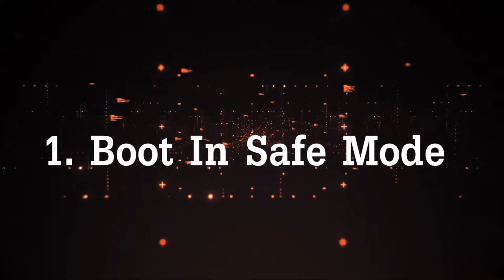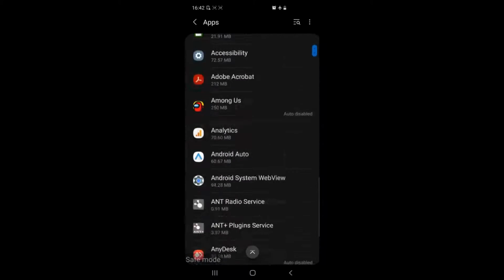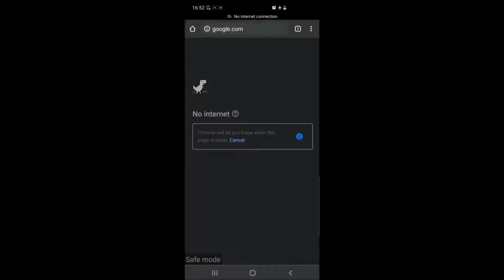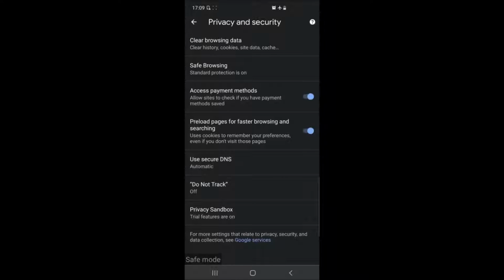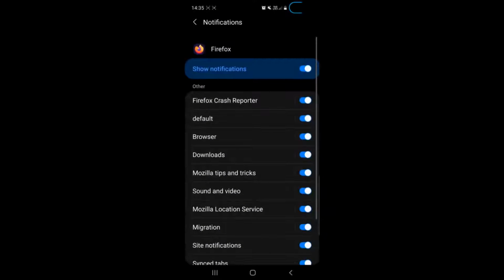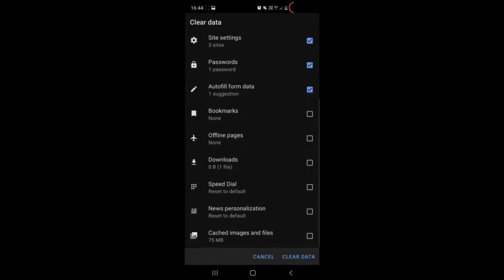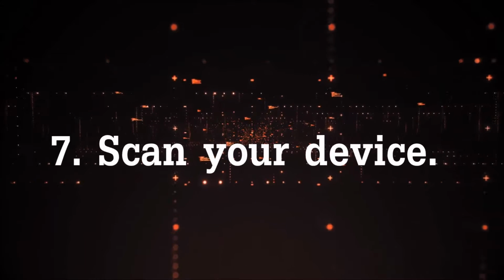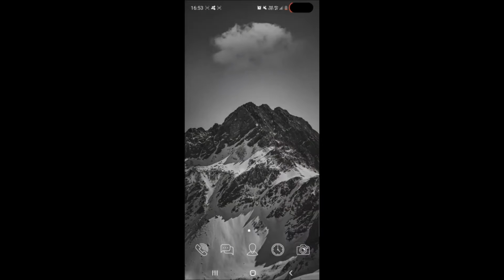Appsafe.club Android Virus Removal Guide [5 Minutes]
00:00 Introduction
00:28 1. Boot In Safe Mode
00:52 2. Delete virus apps an optimize.
02:40 3. Clean up Chrome.
04:42 4. Clean up Firefox.
06:02 5. Clean up Opera.
07:05 6. Clean up Edge.
08:02 7. Scan your device.

This guide has been created to help clean up any pesky unwanted adware or malware that may be  plaguing your Android smartphone or Tablet. It works for most Android mainstream devices, like Samsung, Xiaomi, Huawei, Oppo, Google Pixel, One Plus, Motorola, LG, Mobicel, Lenovo and Nokia.

More removal guides can be found in the following videos:

- How to Remove a Trojan
- How to Remove Ransomware Virus
- How to Remove Mac Adware
- How to Remove Adware from Windows
- How to Remove PUP and Stop Ads
- How to Remove a Browser Hijacker
- How to Remove a BitCoin Miner Virus
- How to Remove Redirects from Your Mac

Stock videos - thanks to Pressmaster and  cottonbro on pexels.com